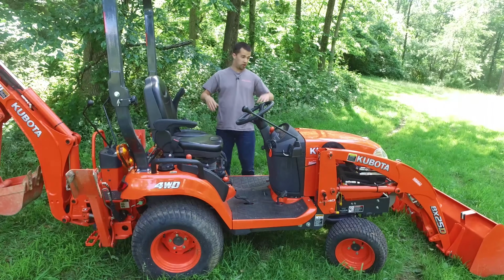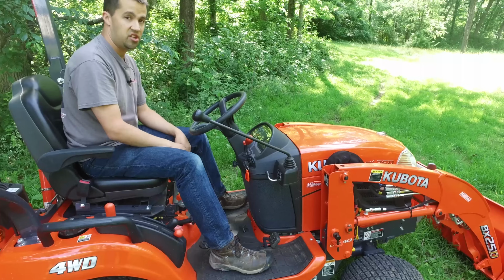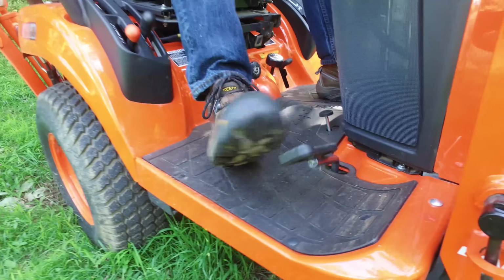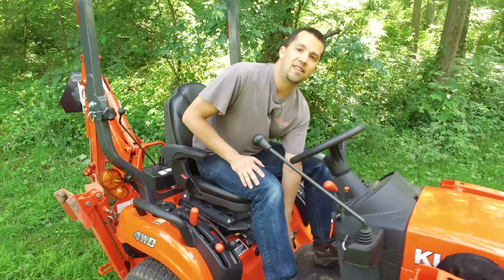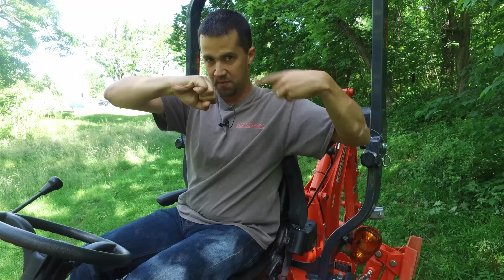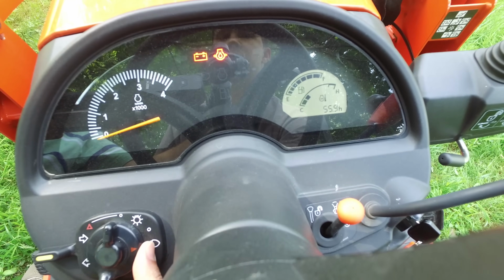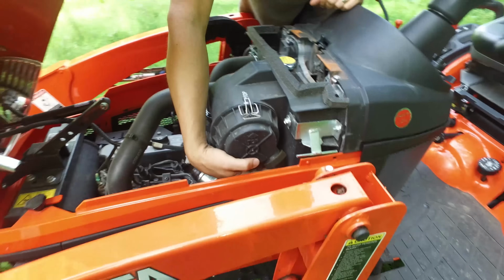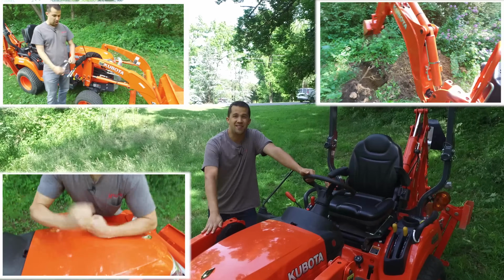Kubota BX25 Operation Overview | Messick's